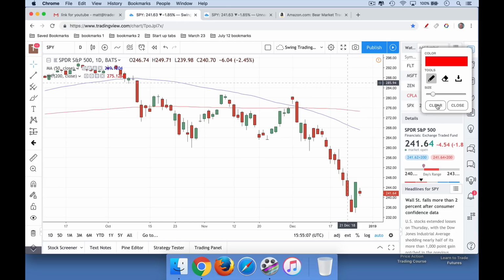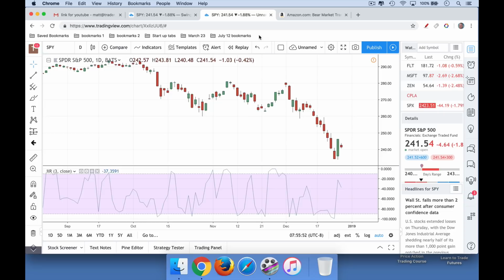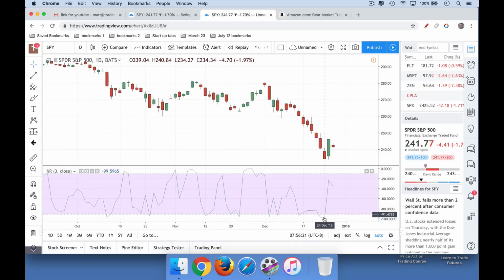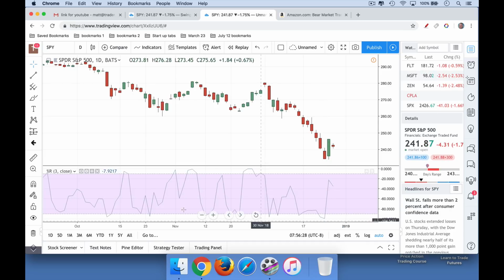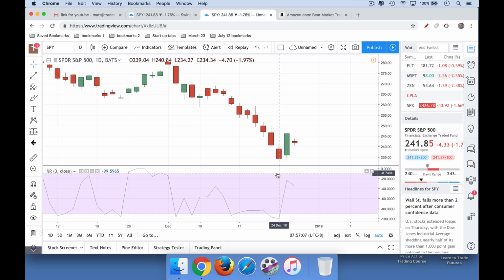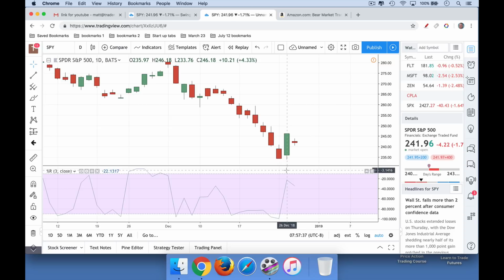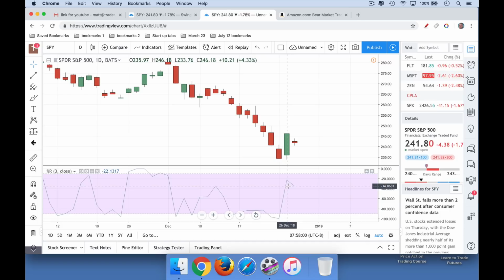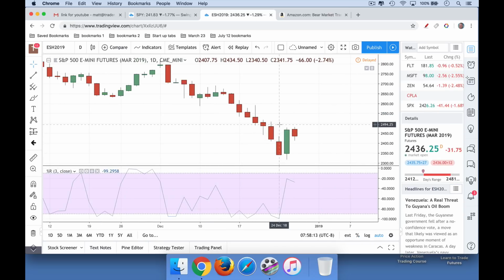The Best Trading System for a Bear Market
Learn to make money in a bear market: